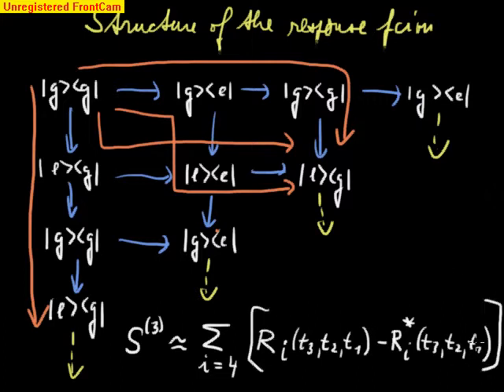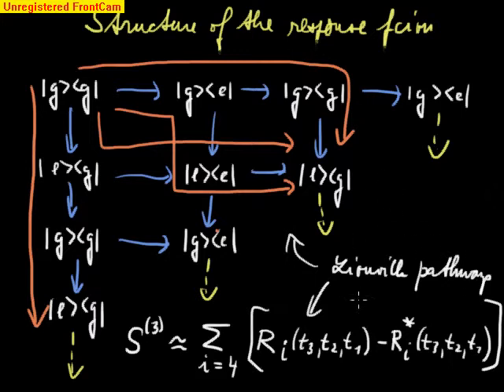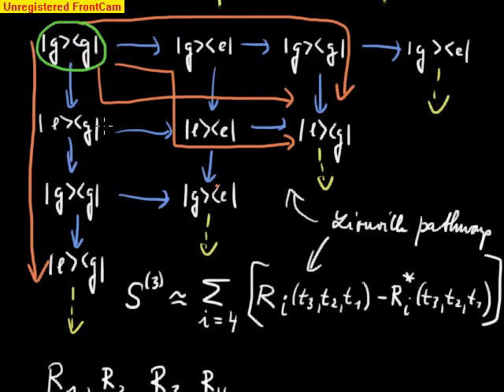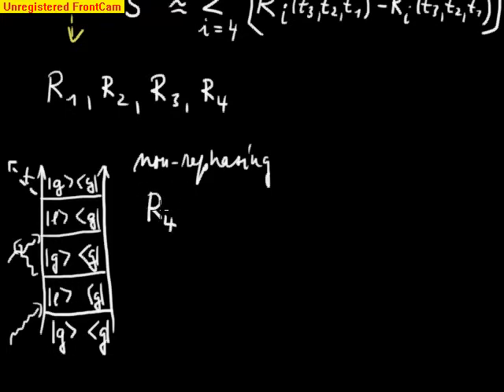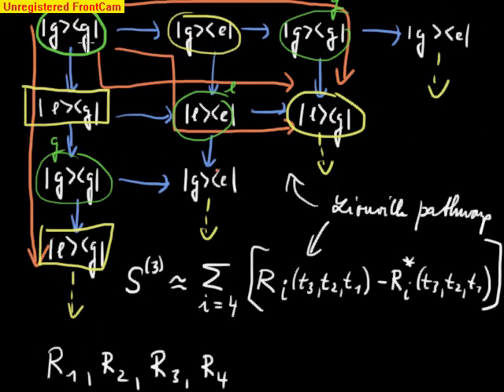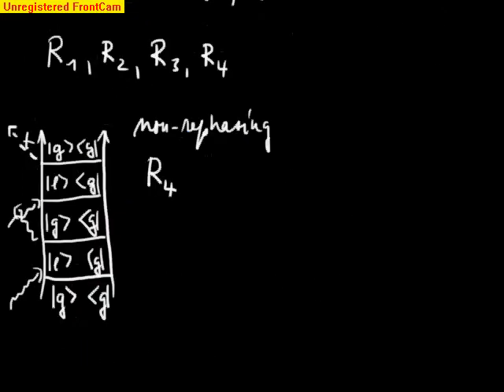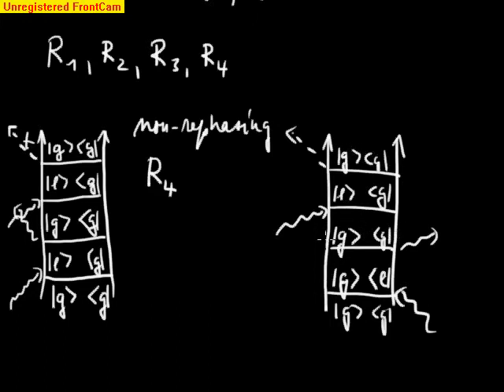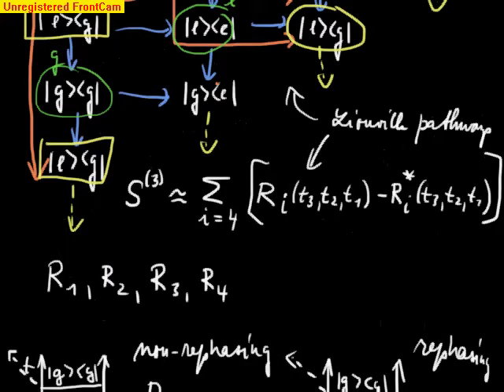Non-linear response functions 5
Feynman diagrams